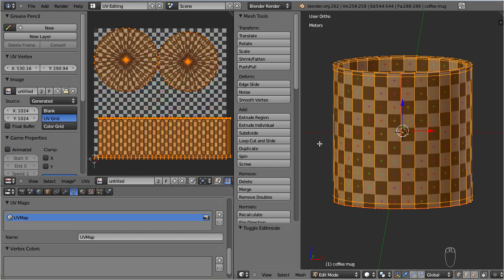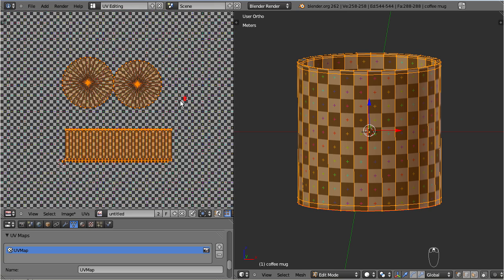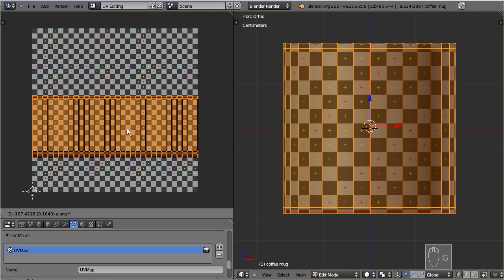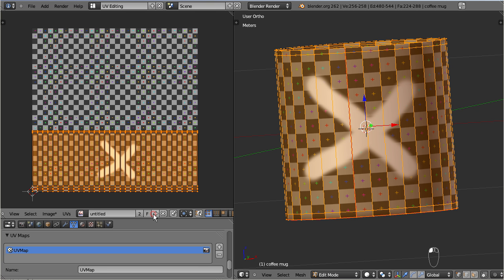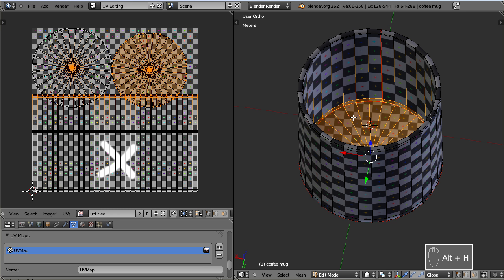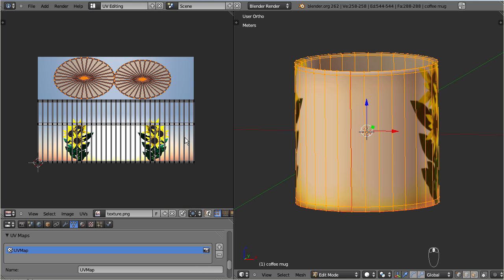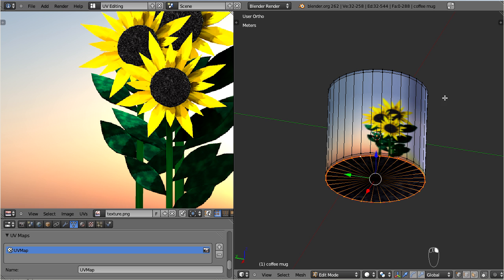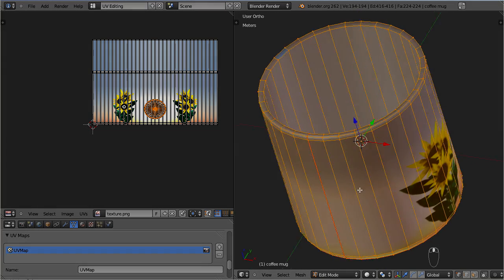The Coffee Cup tutorial (part 4)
In this chapter we will first fix a few issues in the UV map, and then add our image texture to our model.